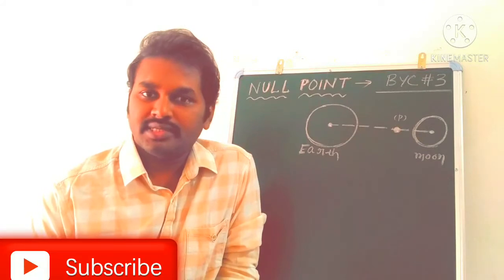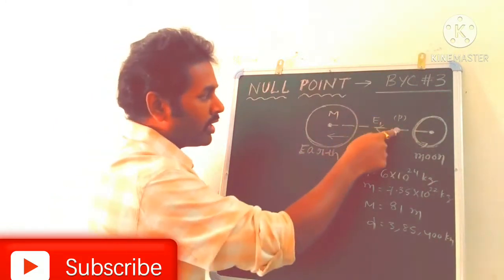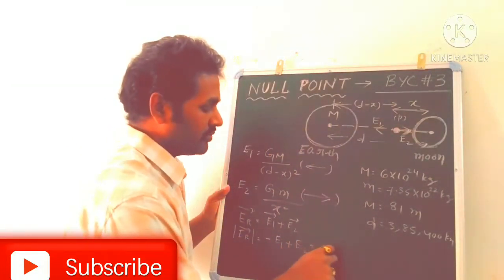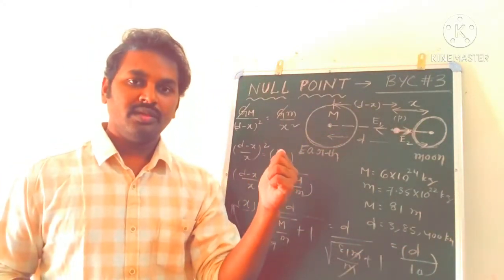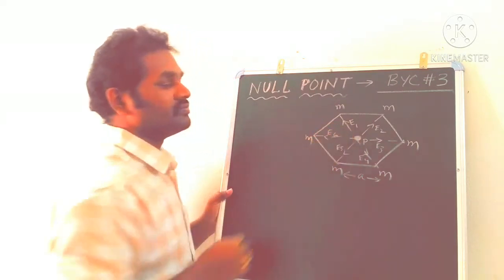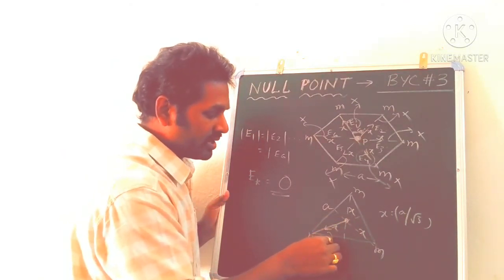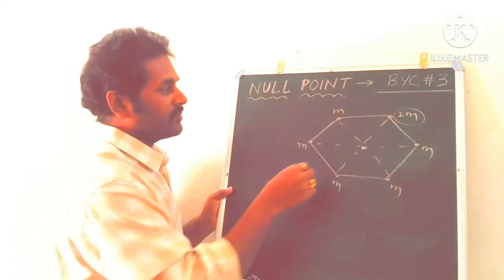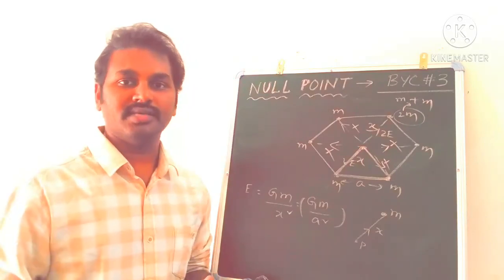Gravitational field @Null point due to distribution of masses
Null point in gravitation
Null point between earth and moon system
Null point at the centre of regular hexagon